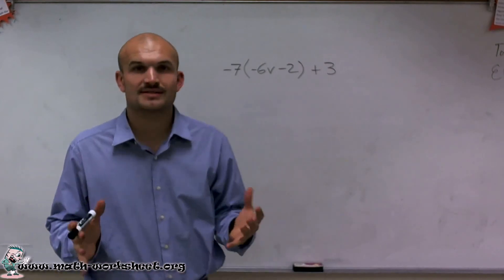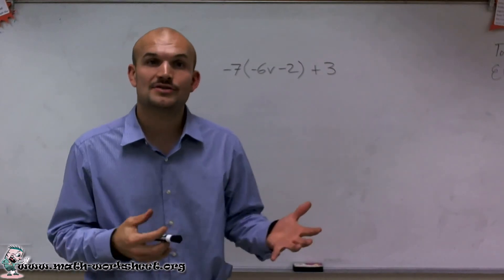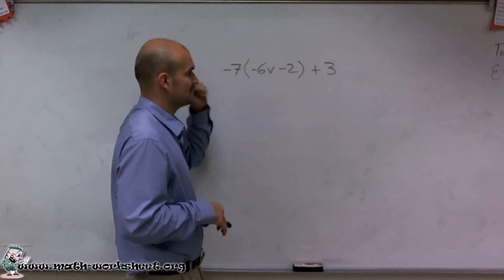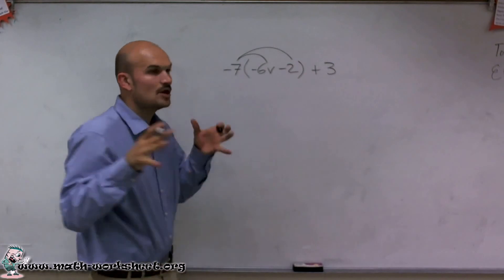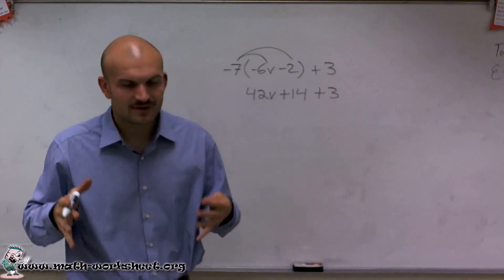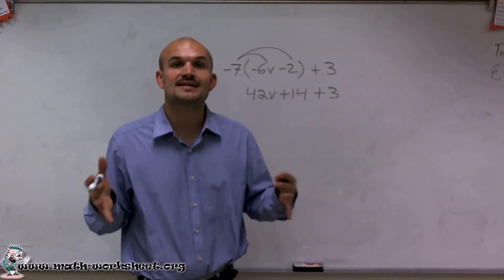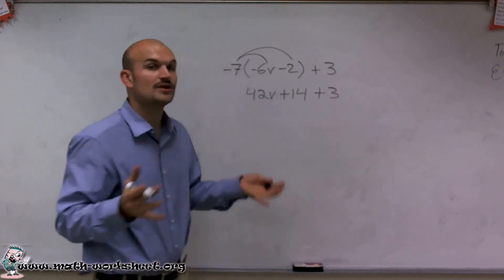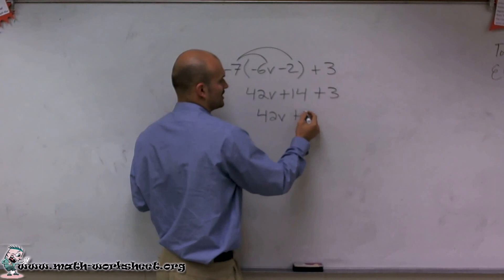Algebra - Beginning Algebra - The Distributive Property - Medium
In this video we explain how to solve beginning algebra the distributive property type of question.